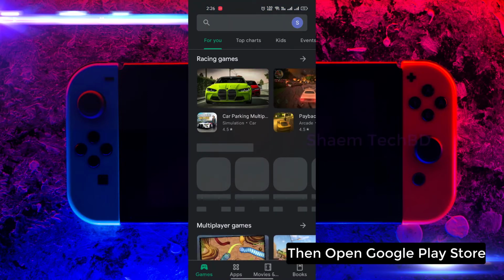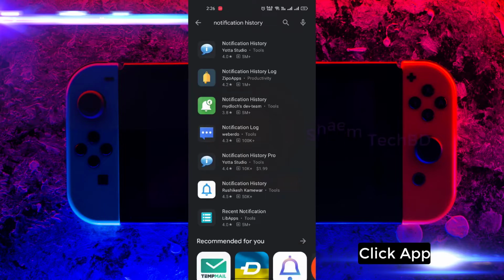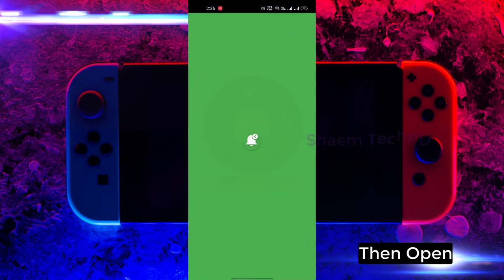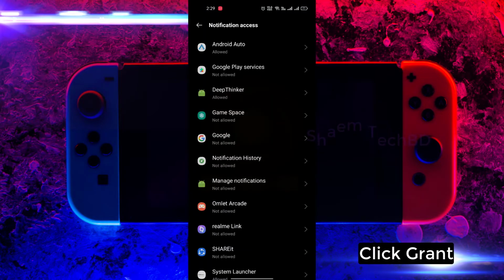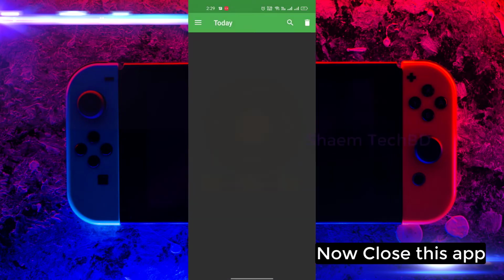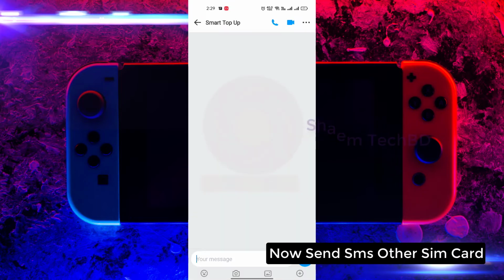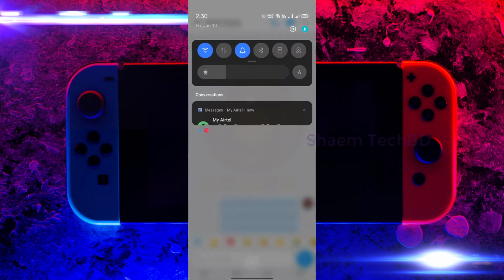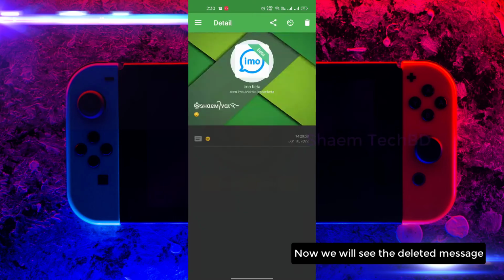How To Fix This Message was Deleted imo | Recover imo Deleted Chat History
Your Quary-
1.imo app not working
2.imo not open problem
3.not working imo
4.imo not loading
5.how to fix imo not working problem
6.imo app problem
7.how to show offline on imo app
8.use of imo app
9.imo online app
10.imo app privacy
11.imo official app
12.imo app open
13.app not installed problem imo
14.imo app safe or not
15.imo app on smart tv
16.imo app privacy settings
17.imo app no ads
18.report imo app
19.imo report app
20.imo recording app
21.imo app report virus
22.imo new app
23.imo app not available in your country
24.imo call recording app
25.imo live chat app
26.how to logout in imo app
27.imo lite app
28.imo app loading
29.imo app not working in iphone
30.imo app not open problem
31.imo app number
32.imo app not working
33.imo app name change
34.how to make imo app
35.how to make money on imo app
36.imo messenger app
37.imo app windows 10
38.which imo app is best
39.how does imo app work
40.how imo app works
41.imo web app
42.imo app without ads
43.imo call voice changer app
44.video call imo app
45.imo voice app
46.imo app video
47.imo settings
48.how to use imo app in laptop
49.imo video call app use
50.how to call on imo app
51.imo app change country
52.imo app call history
53.imo app call setting
54.how to block imo app in iphone
55.how to video call in imo app
56.secret chat on imo app
57.best imo app